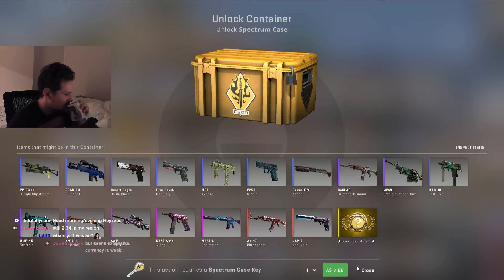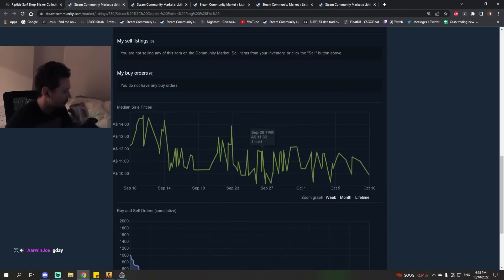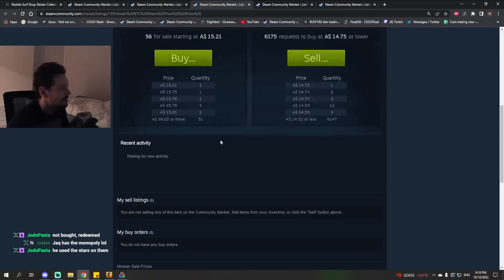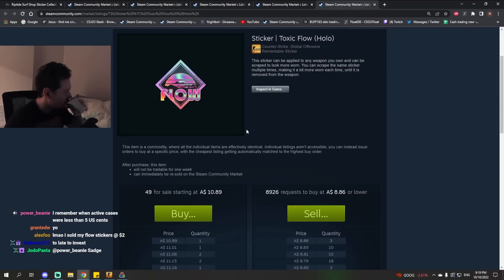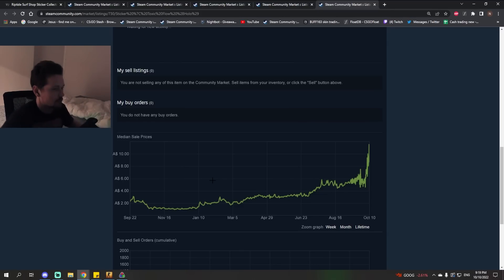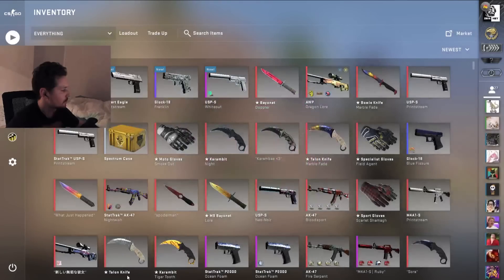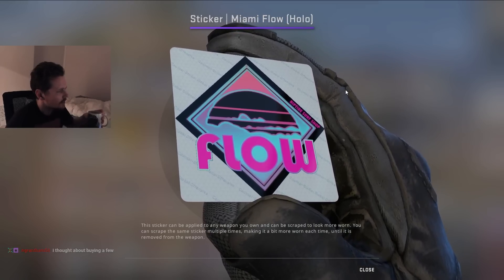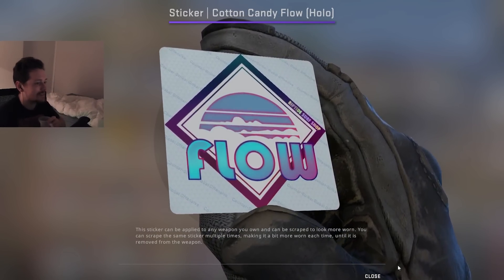'Go with the flow...'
Absolutely no-one saw this coming...